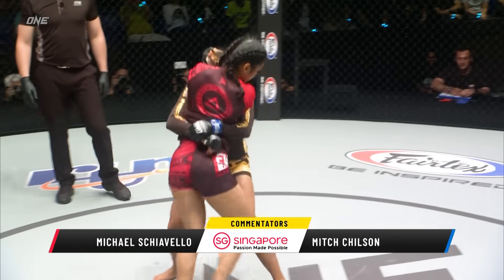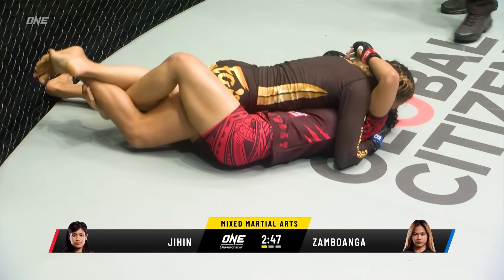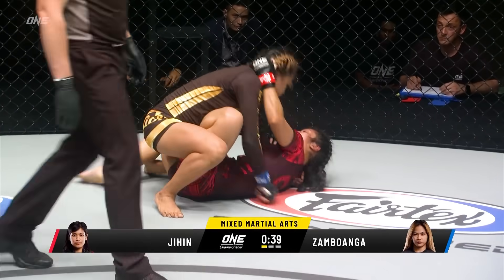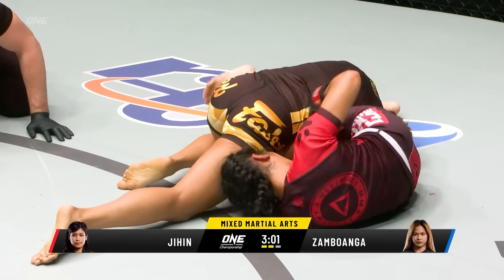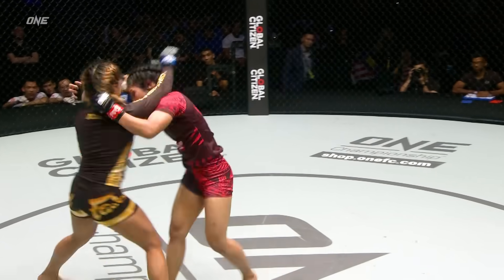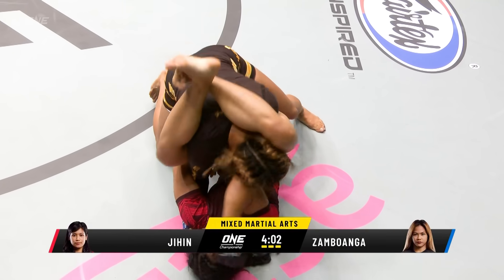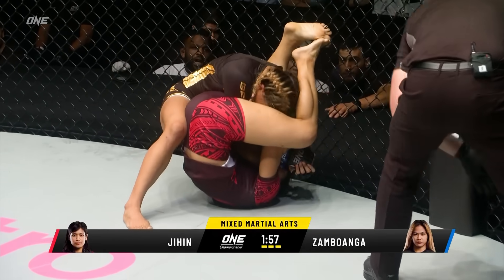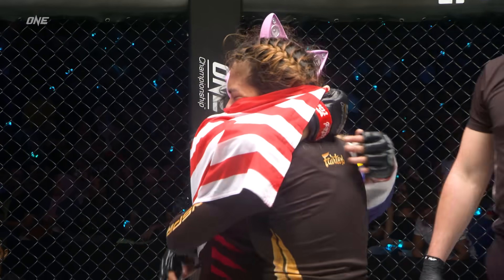When Beauties Become Beasts 🤯 Jihin Radzuan vs. Denice Zamboanga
Relive the thrilling atomweight MMA firefight between Filipino star Denice Zamboanga and Malaysian sensation Jihin Radzuan in 2019!